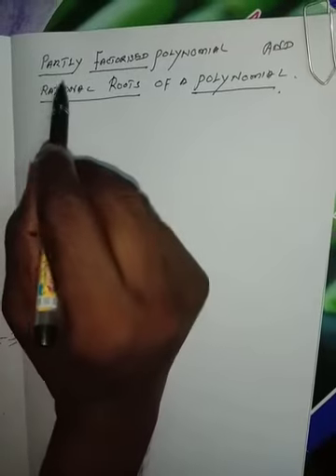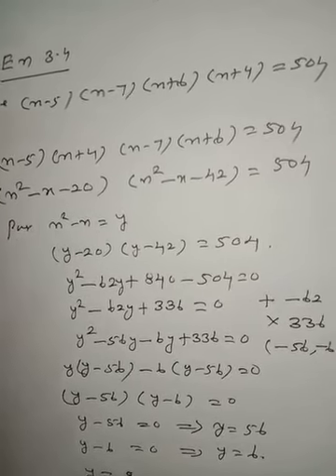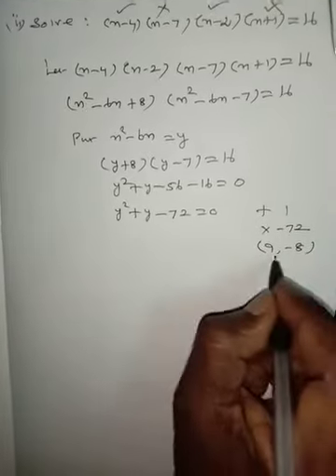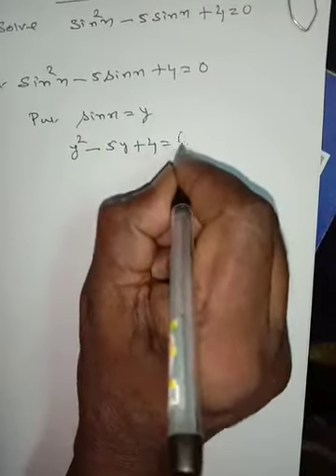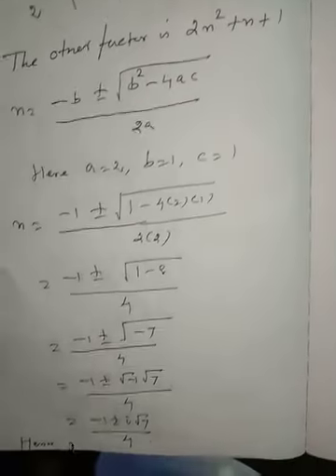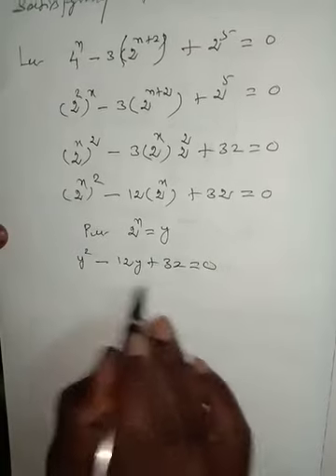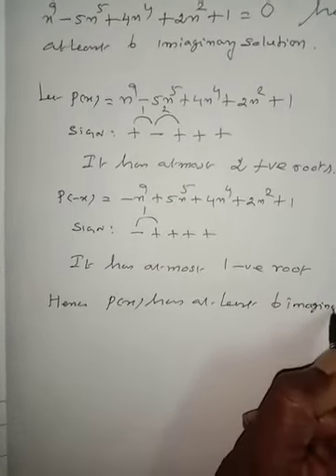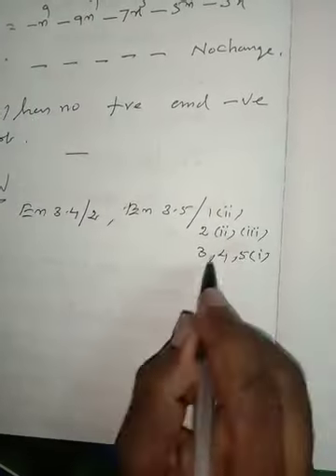Partly factorised polynomial and Rational roots of a polynomial